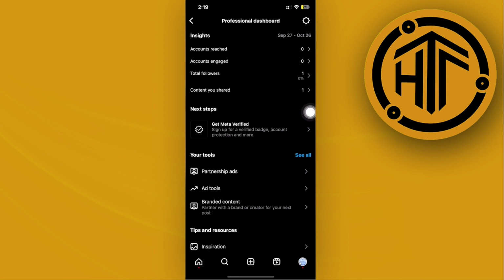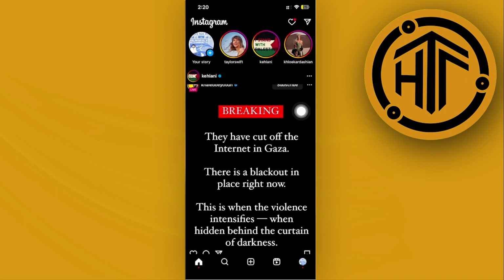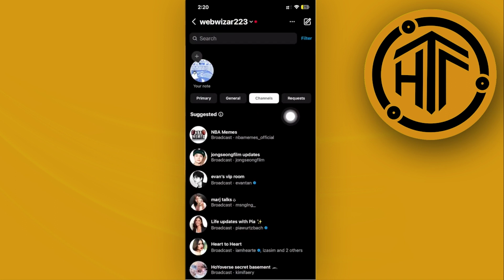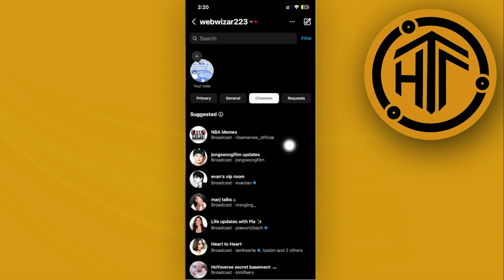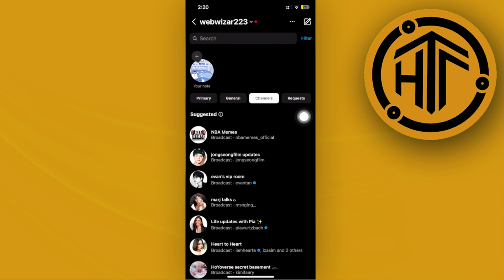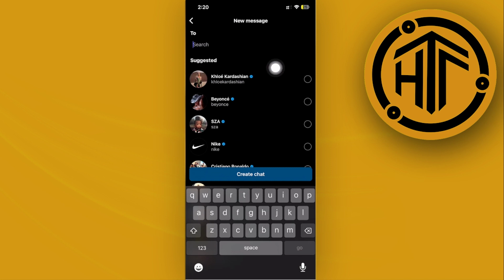How To Create Instagram Broadcast Channel (Step By Step)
In this video, you will learn how to make instagram broadcast channels easily. Stay till the end of the video to find out how to create an instagram broadcast channel.

Did you learn how to make a new instagram broadcast channel?

Do you want to see another video about how to make ig broadcast channel 2023?

Did you enjoy How To Create Instagram Broadcast Channel (Step By Step)? 👀❓